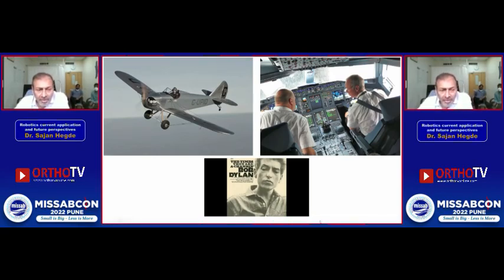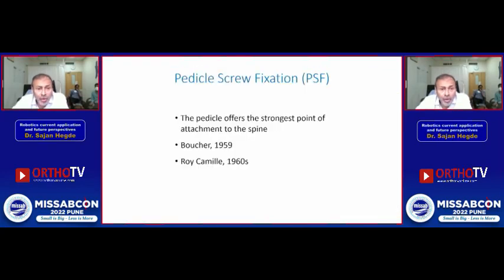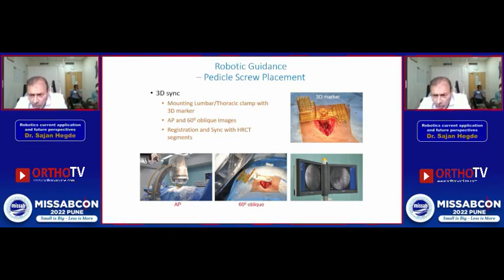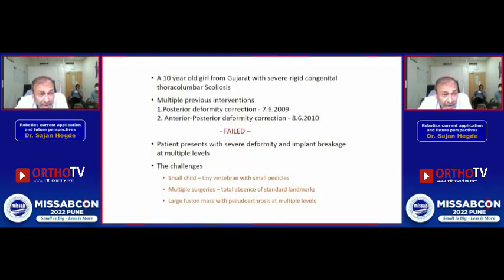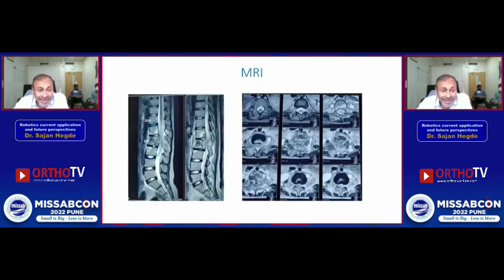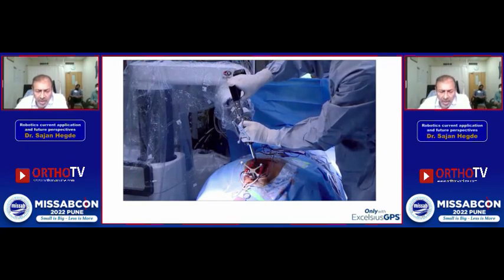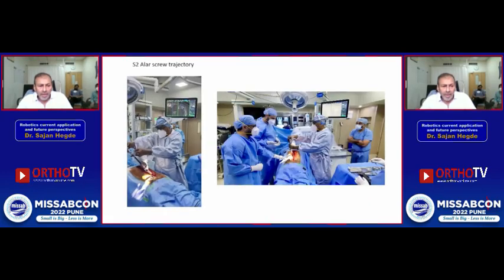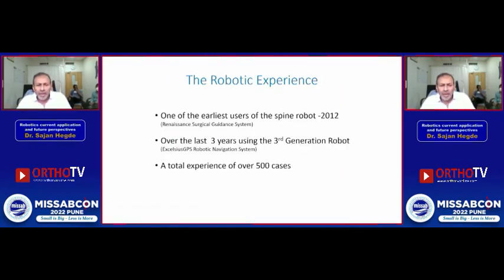Robotics Current Application and Future Perspectives - Dr Sajan Hegde